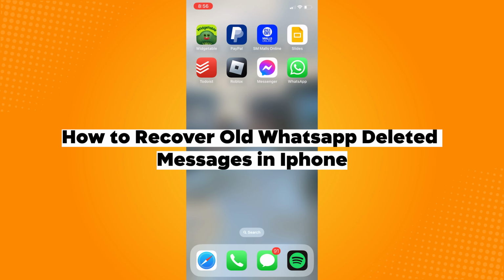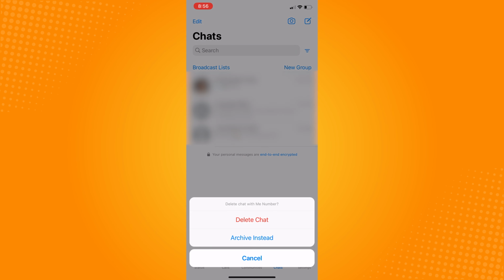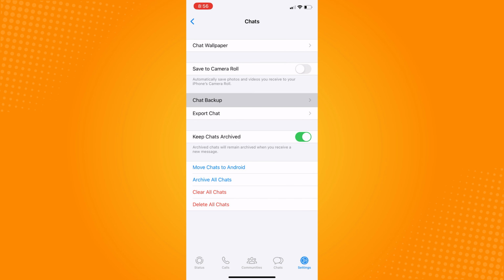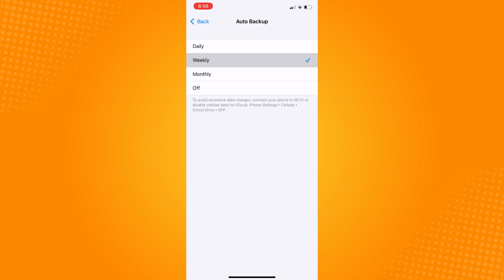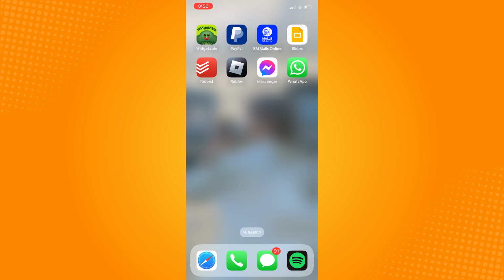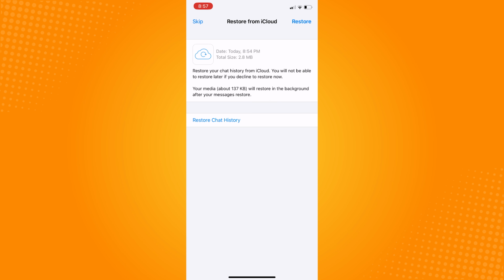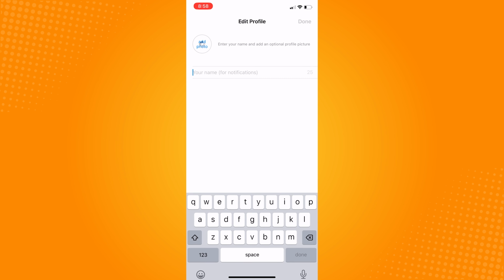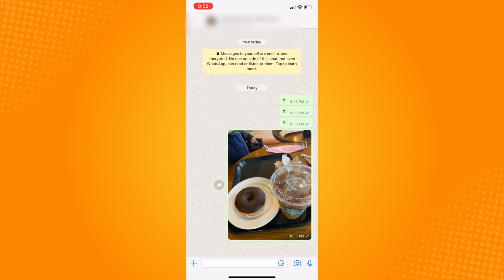How to Recover Old Whatsapp Deleted Messages in iPhone (2023)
Learn‎‎‏‏‎ ‎How to Recover Old Whatsapp Deleted Messages in iPhone

In this video I will show you‏‏‎ ‎how to recover old whatsapp deleted messages in iphone